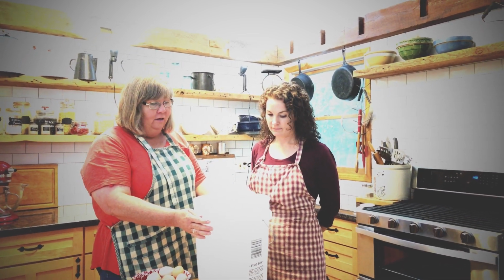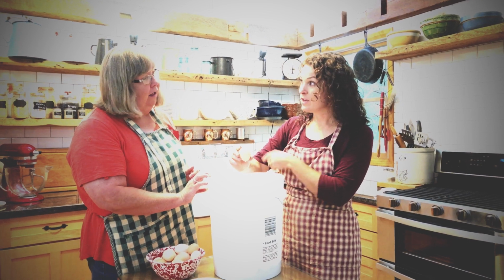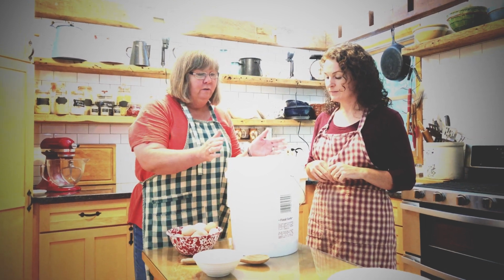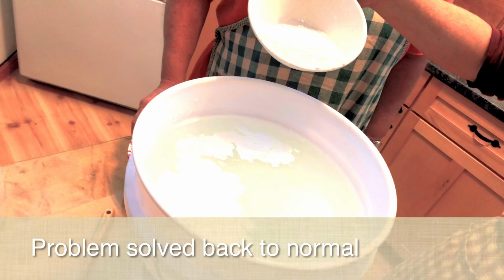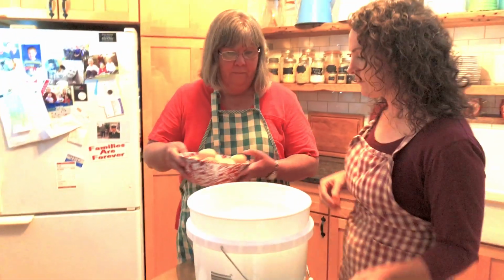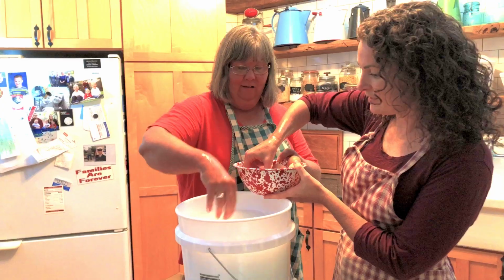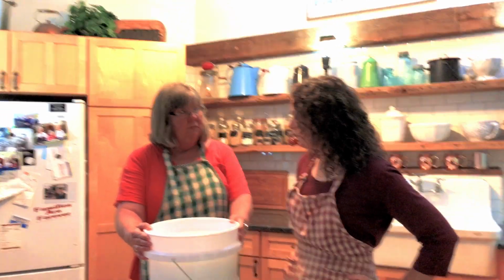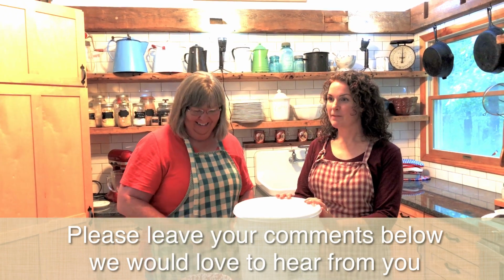Egg Glassing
Today Candy and Shauri share egg glassing

What you need:
Farm Fresh Eggs
Pickling Lime
Water